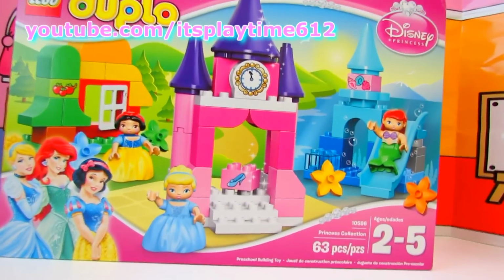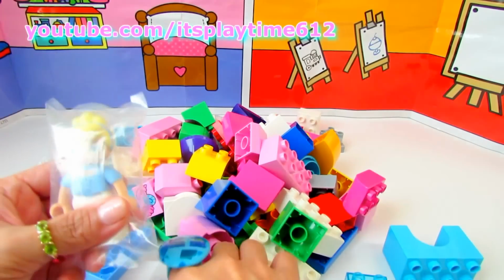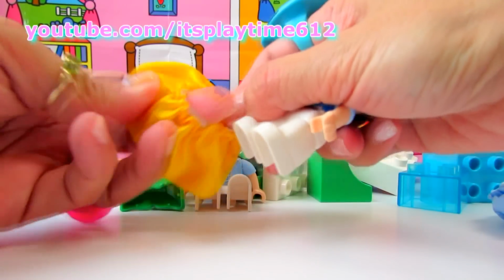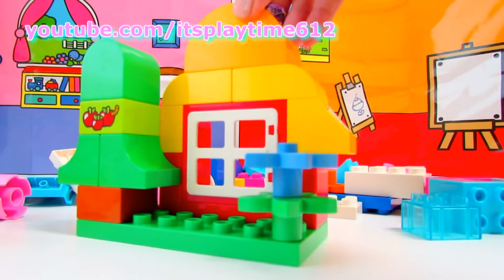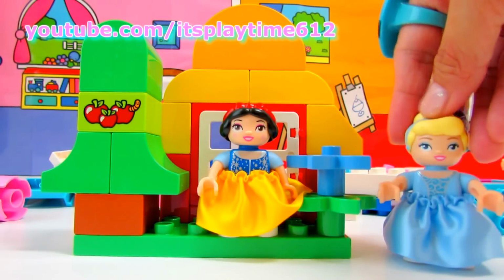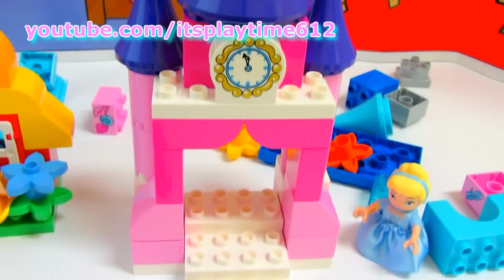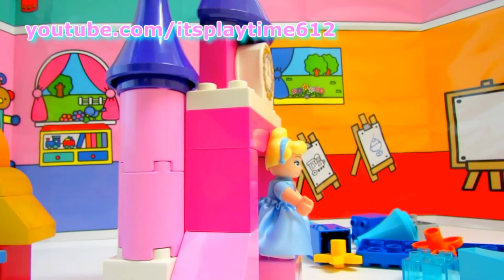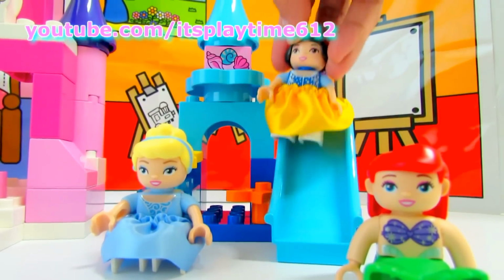LEGO Duplo 10596 Disney Princess Collection Ariel Cinderella, Video 363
EGO Duplo 10596 Disney Princess Collection Ariel Cinderella, Video 363

This LEGO Duplo Set is best for kids ages 2 to 5 years old.  It includes 63 pieces.  This is a Preschool Building Toy.  Playing building blocks does not only bring fun to little kids and toddlers but it also helps them develop their fine motor skills, learn shapes and colors and spark up their ideas and creativity.

itsplaytime612 is a Toy Channel for Kids especially Toddlers which includes Unboxing Toys, Toy Review, Pretend Play, Learning Colors, Shapes, Numbers & Alphabet. This channel caters all the toy brands you can name especially for little girls. There are few toys for little boys too as of now.
Toys include: dolls, playsets, building blocks or construction toys, and many more!